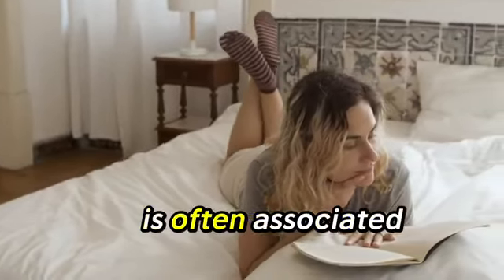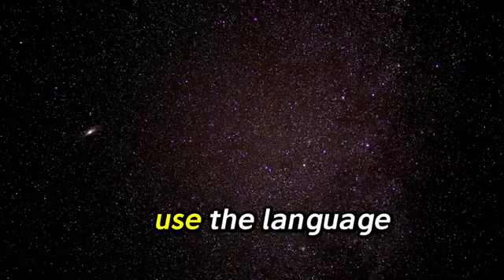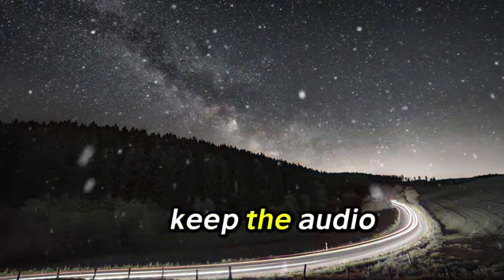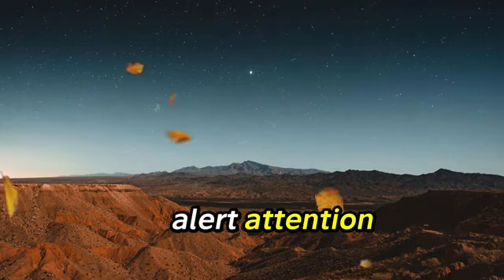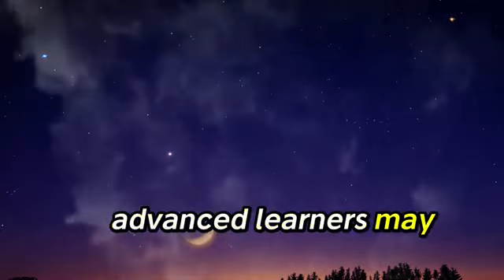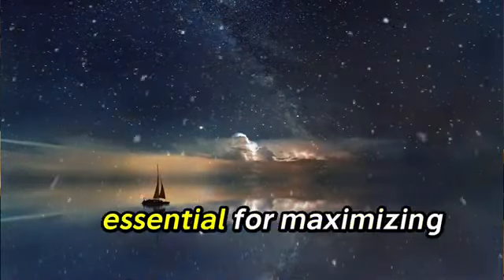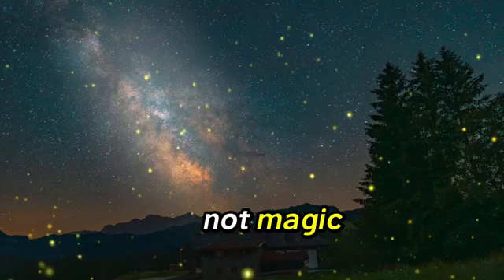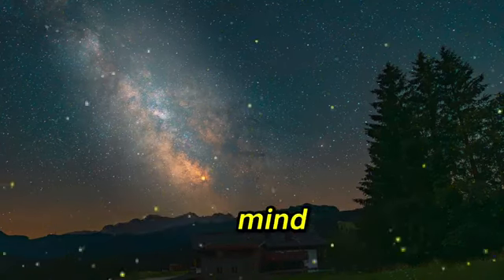How to Improve English Overnight Using Sleep Learning | Muniba Mazari Motivational Speech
Want to improve your English and stay motivated every day? This powerful motivational speech by Muniba Mazari will inspire you to build confidence, think positively, and improve your English through consistent practice. Listen before sleeping and start your journey toward better English and a successful life.
✨ In This Video: ✔️ Improve English speaking confidence
✔️ Learn with daily motivation
✔️ Positive mindset for success
✔️ Sleep learning inspiration
✔️ Powerful life lessons
📌 If you enjoyed this video: 👍 Like the video
💬 Comment your favorite lesson